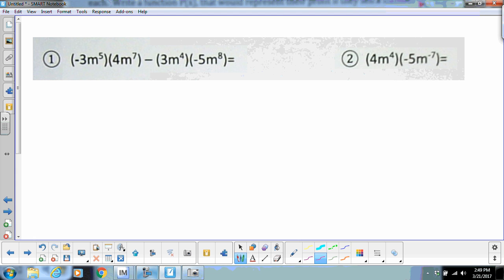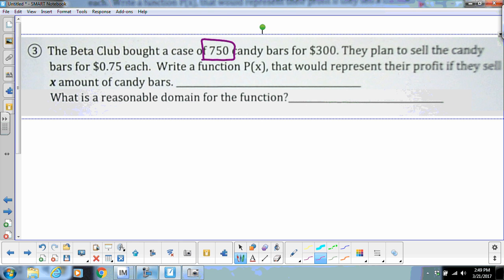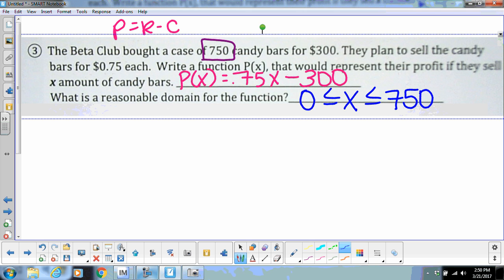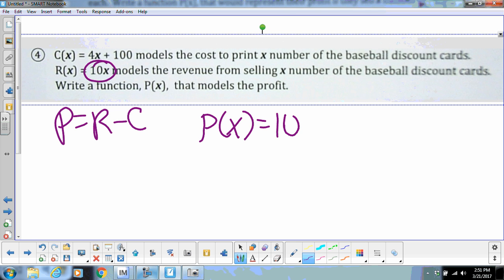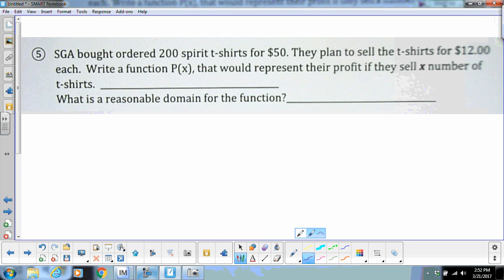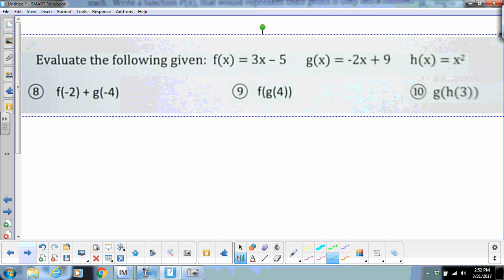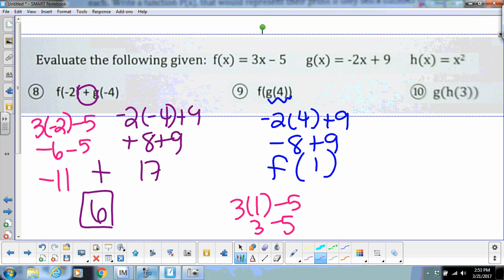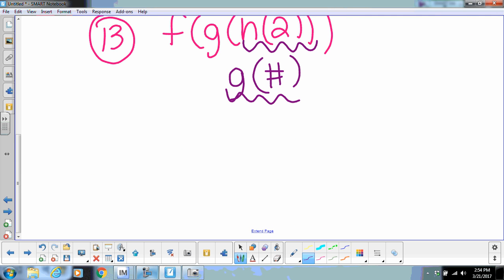FOM-M1 Worksheet 73